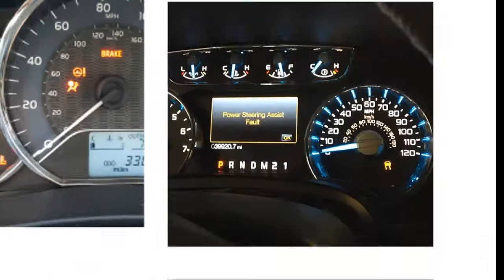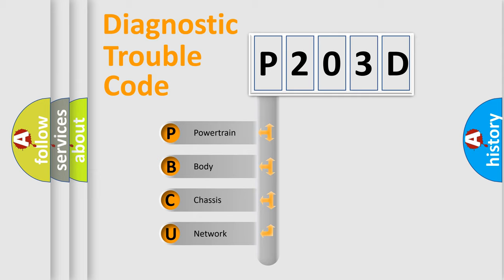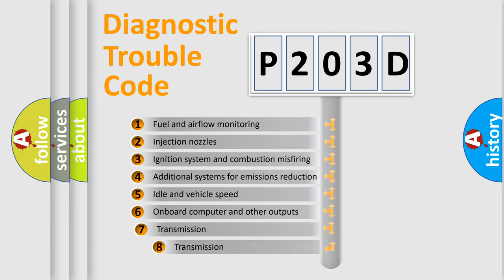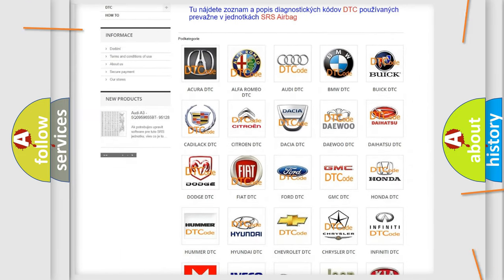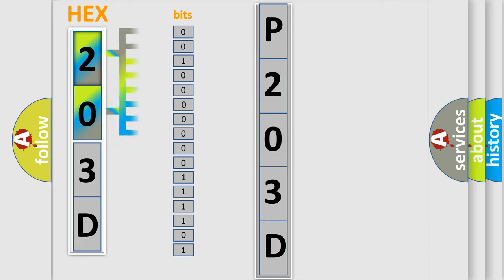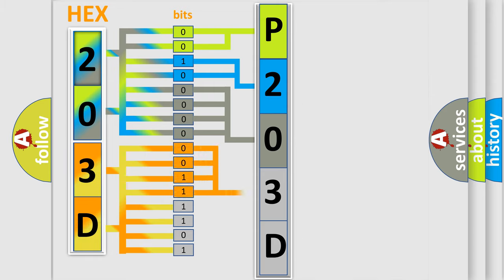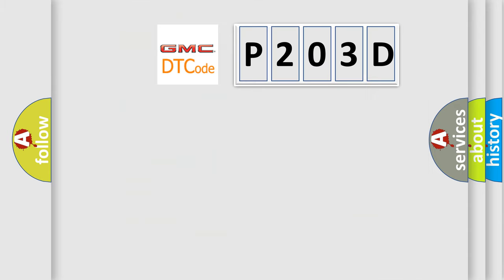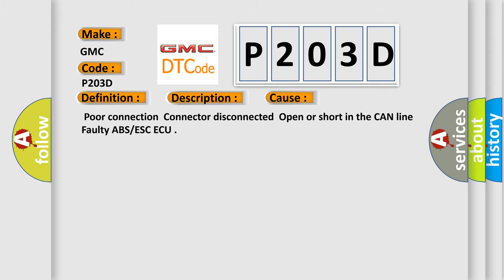DTC GMC P203D Short Explanation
Contents:
0:21 Basic DTC analysis according to OBD2 protocol standard.
1:48 Insight into programming
2:58 A diagnostically understandable description of the Diagnostic Trouble Code
3:05 Basic error definition

Make:
GMC
Code:
P203D
Definition:
CAN Signal Error VSM
Description:
The EPS ECU sets this DTC if it has gotten abnormal data from ABS or ESC ECM.
Cause:
 Poor connectionConnector disconnectedOpen or short in the CAN lineFaulty ABS or ESC ECU